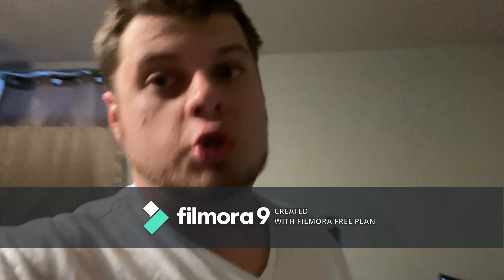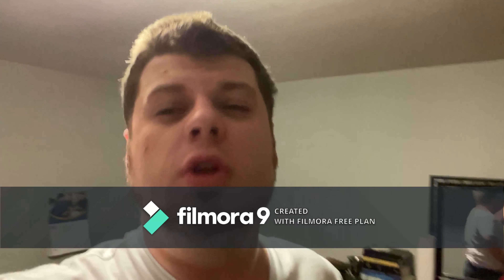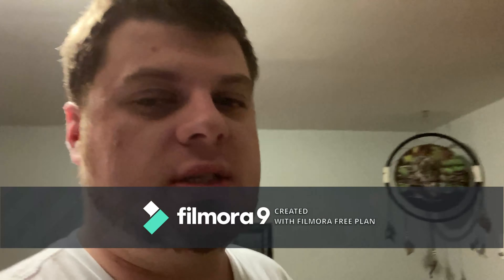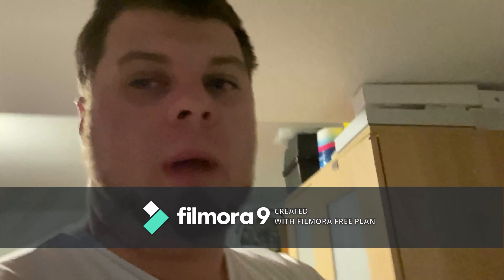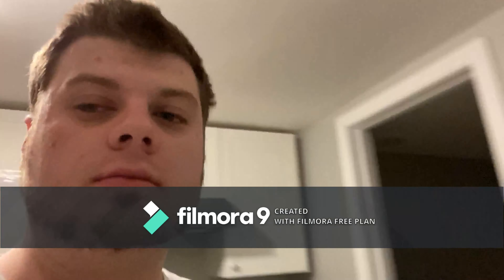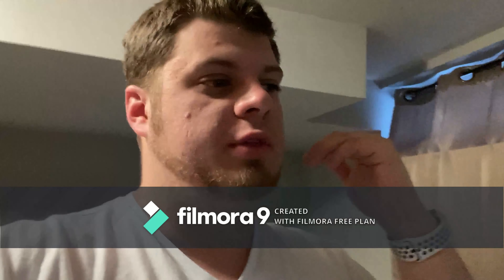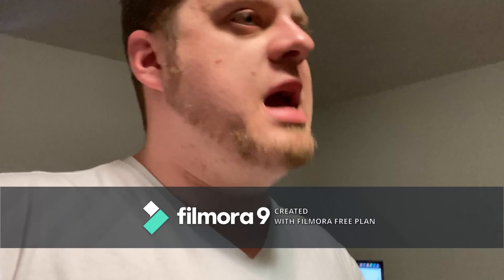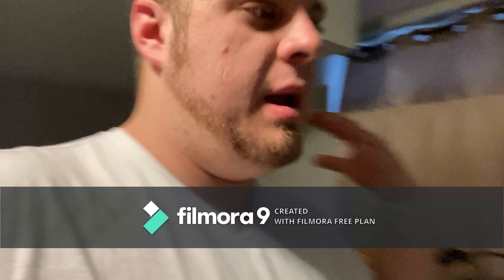Vlog 227 - Apartment Tour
Hello everyone and welcome to vlog 227 in The Angry Ranter Vlog Series! It is time for the Apartment Tour that has been requested! I hope you guys enjoy this! Thank you all for coming around!

Socials!